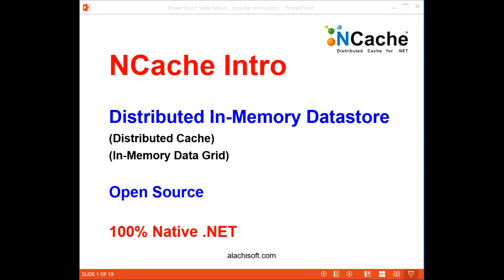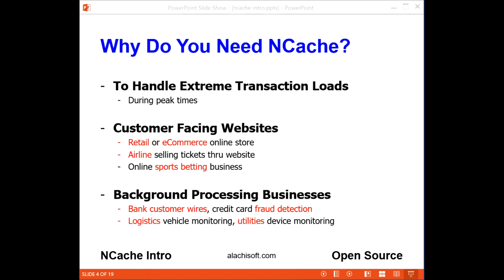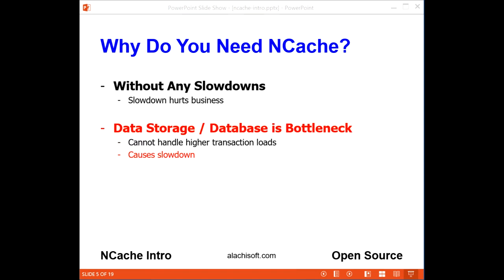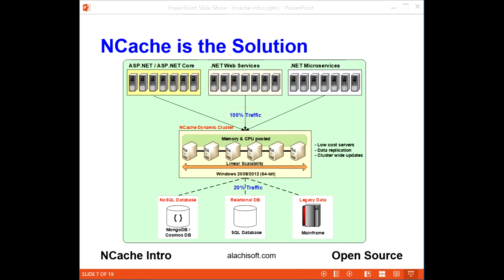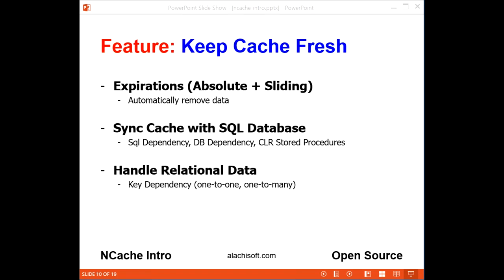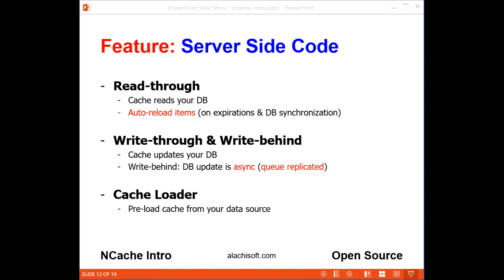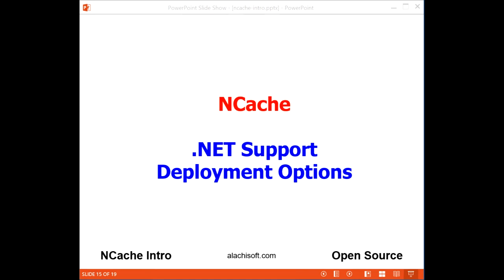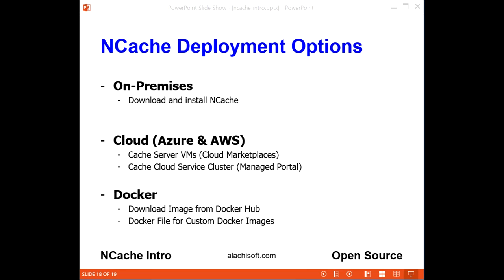NCache Introduction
NCache is an open-source in-memory distributed cache for both .NET and Java-based applications. NCache helps you in achieving extremely fast transactional speeds for your mission-critical apps with the ease of linear scalability.

You’ll most likely benefit by using NCache if your application belongs to one of the following categories:

- Web Applications (ASP.NET/ASP.NET Core)
- Web Services Applications (.NET)
- Micro-services Applications (.NET)
- Other Server Applications (.NET)

Chapters
00:00 - Overview
04:26 - Feature Highlights
04:33 - Keep Cache Fresh
05:10 - SQL Searching
05:33 - Server-Side Code
06:17 - Client Cache (InProc Speed)
06:50 - WAN Replication of Cache
07:17 - Deployment Options
07:53 - NCache Server (100% .NET)